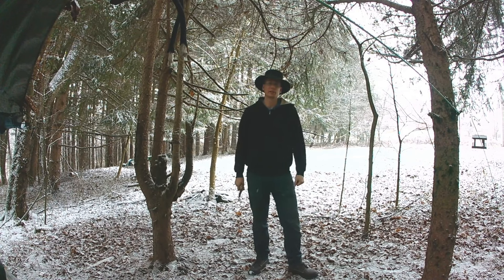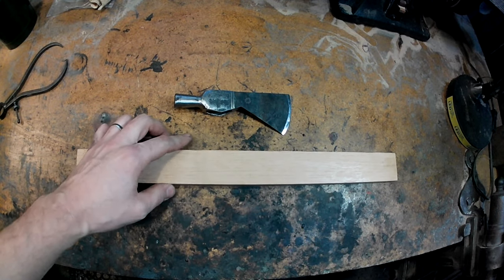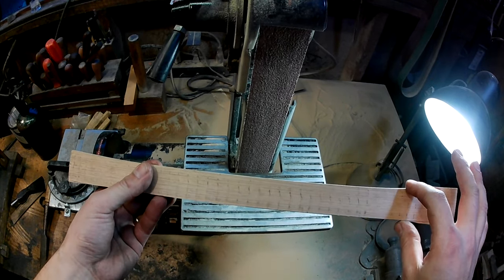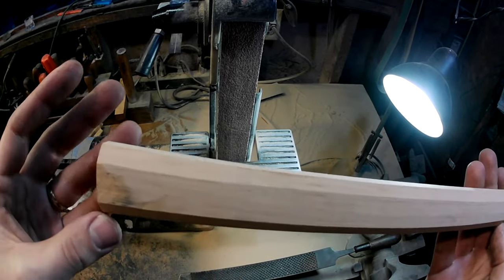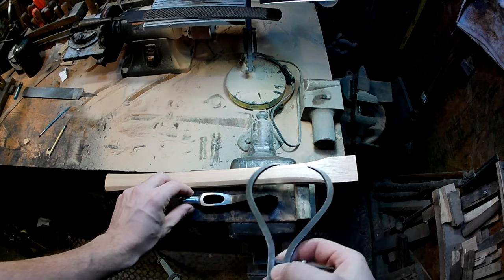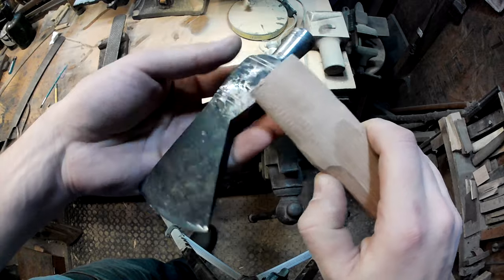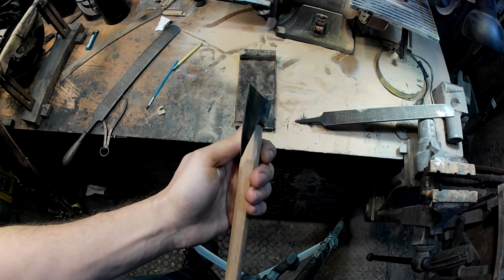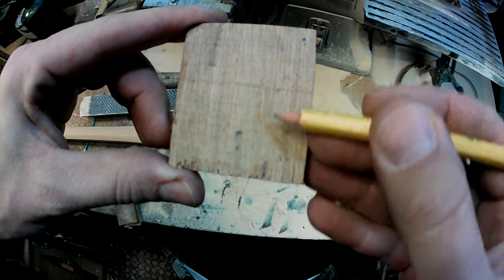Making an axe handle.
On this episode, I show you how to make a 18th Century styled Belt Axe handle.